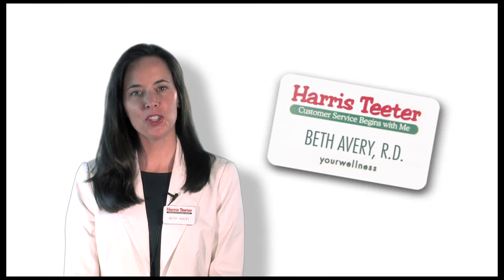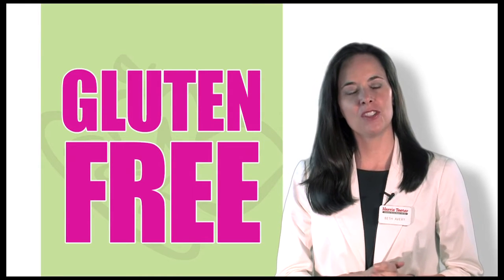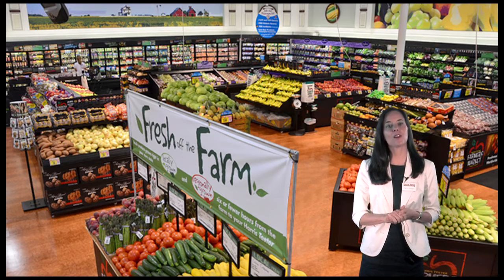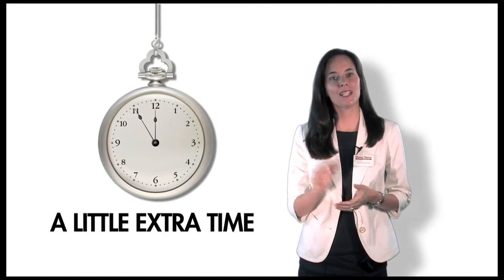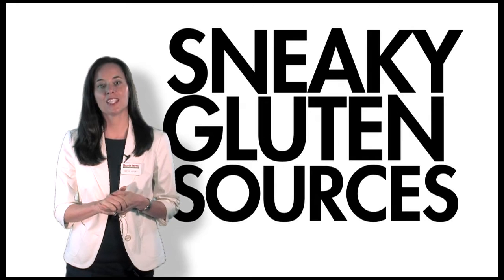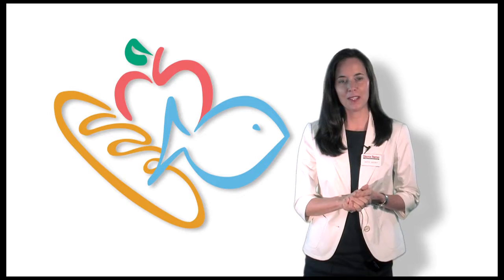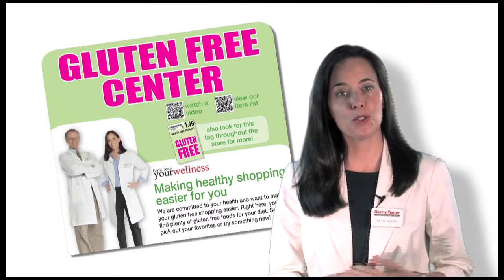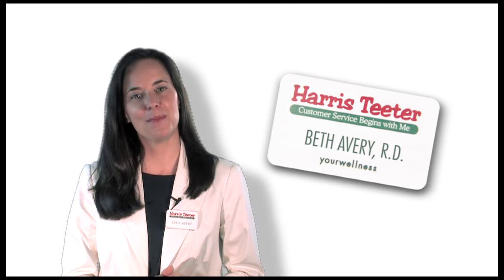Gluten-Free Shopping with Beth Avery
Join Harris Teeter nutritionist Beth Avery as she explores Gluten Free options while shopping at Harris Teeter!